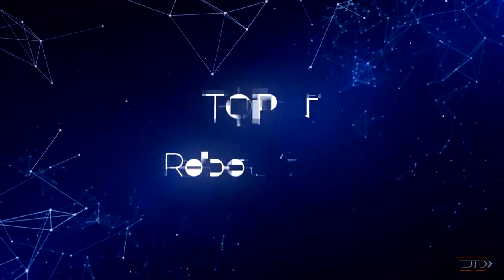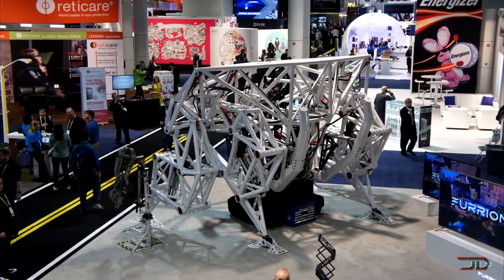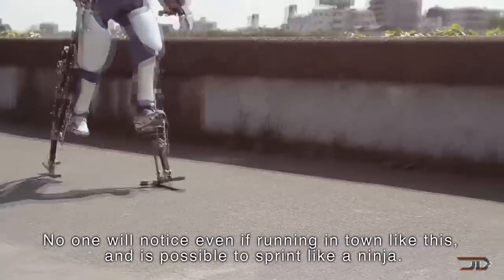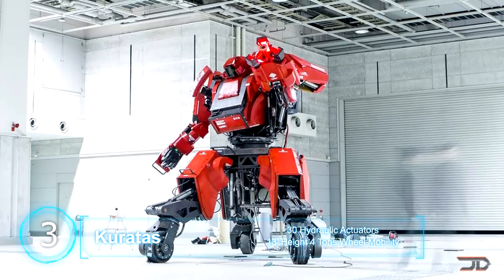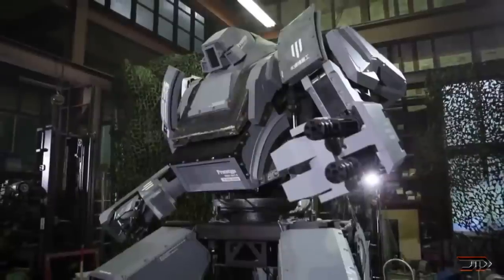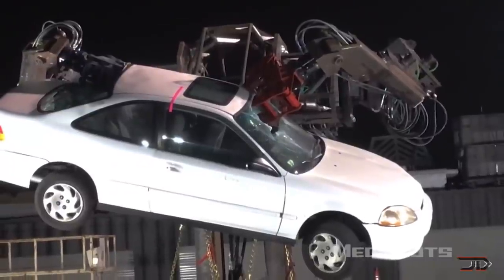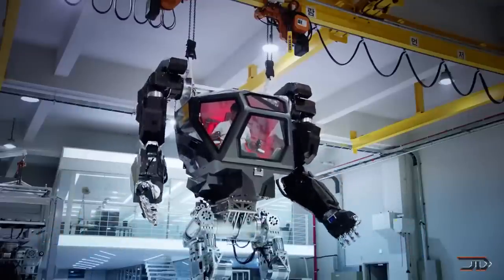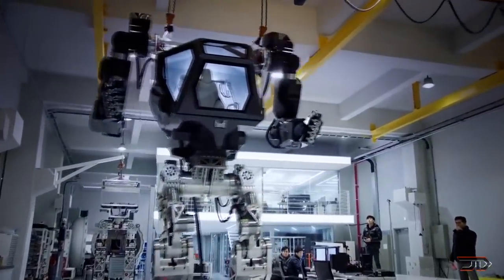5 EPIC ROBOT Suits You Won't Believe EXIST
Sources & Credits:

Thumbnail:

Method 2 By Vitaly Bulgarov

4.  MK 3 Powered Jacket

1. Method-1

"Escape From Area 51"
By K1Woods